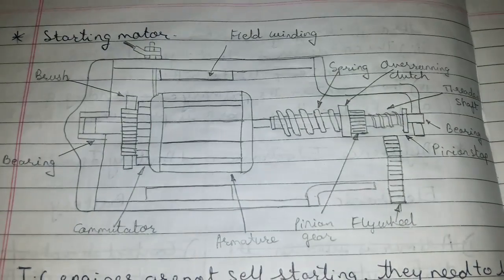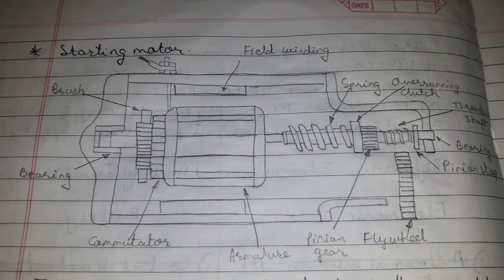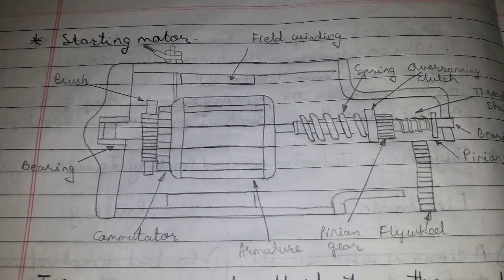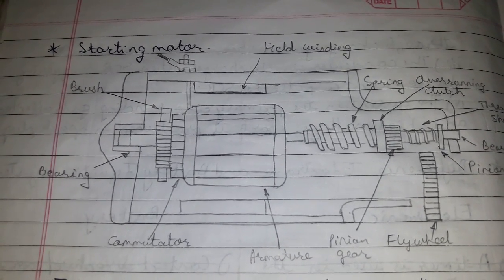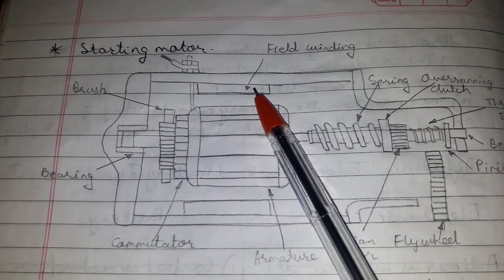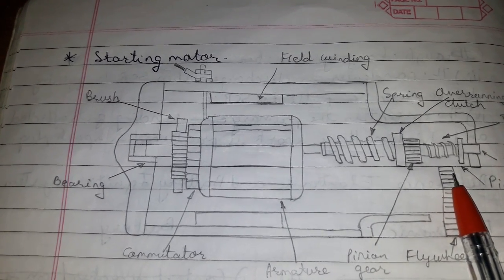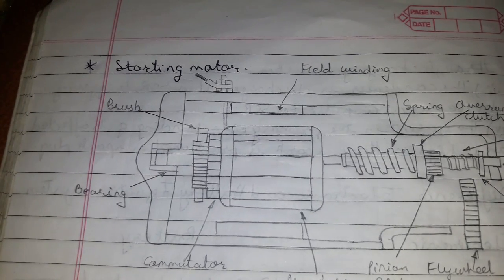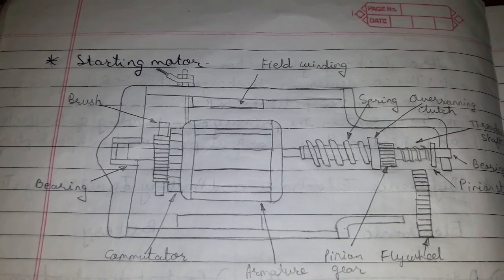Starting motor...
Easy explanation.